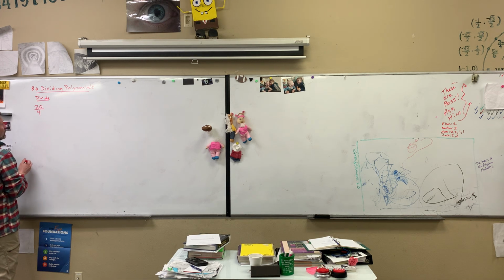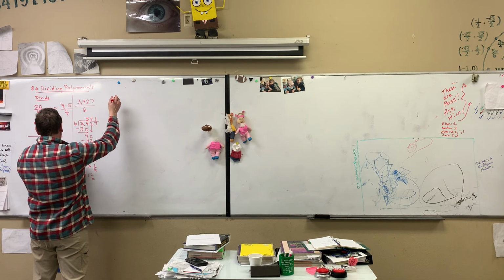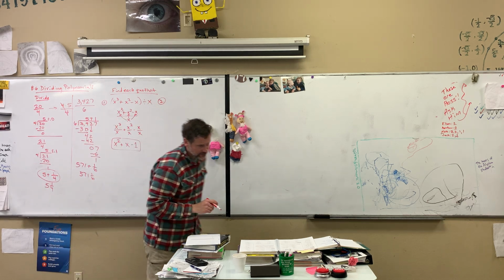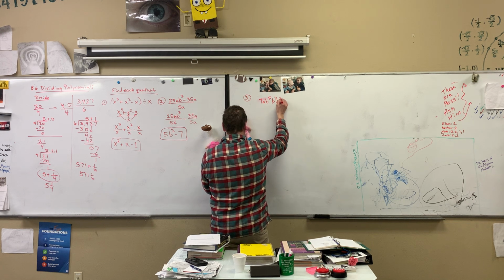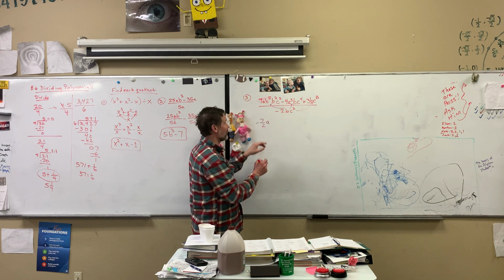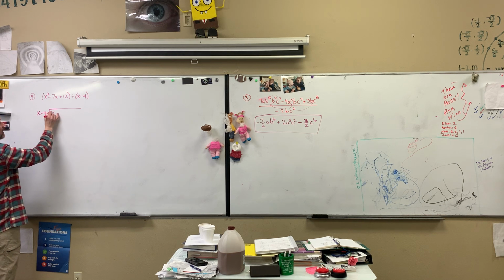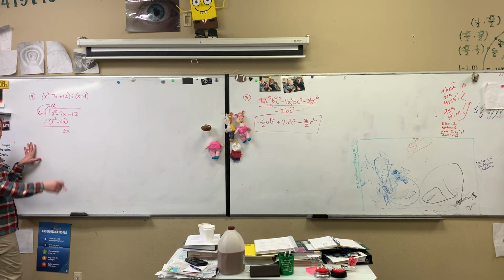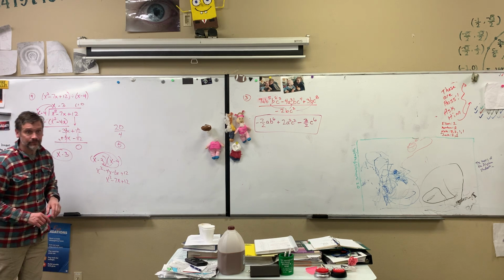Algebra 1: 5.6 Dividing polynomials part 1